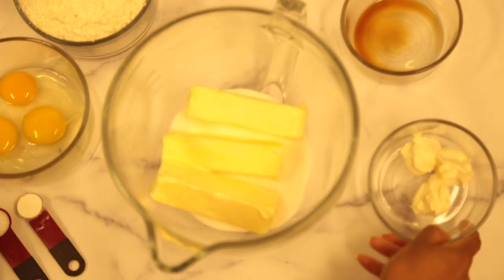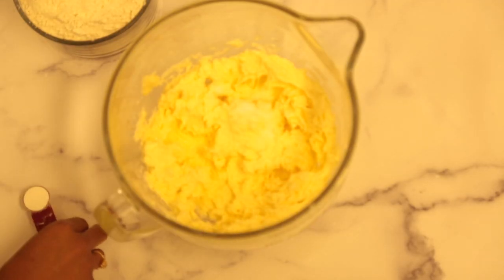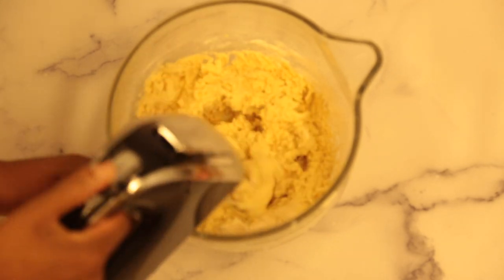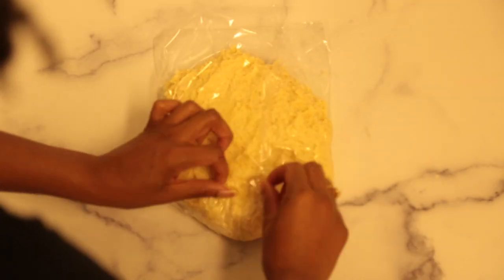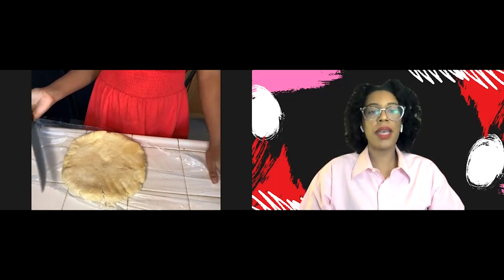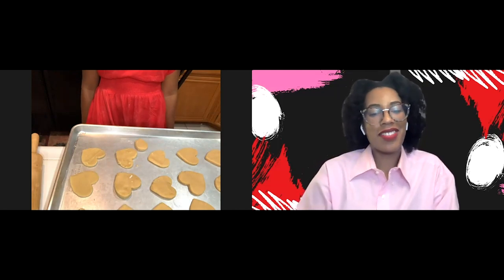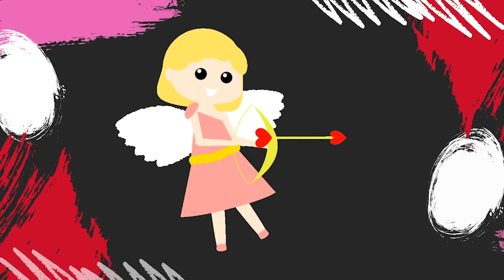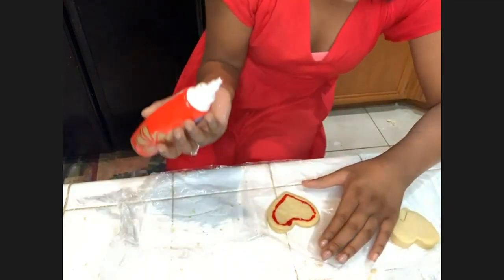Valentine's Day Sugar Cookies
Auntie Chanie and Sanai make sugar cookies for Valentine's Day and learn about the origin of the holiday.

24 tablespoons unsalted butter, softened
1 ½ cups granulated sugar
3 tablespoons cream cheese, softened
1 large egg
2 large egg yolks
1 teaspoon vanilla extract
½ teaspoon almond extract
1 teaspoon kosher salt
3 ½ cups all purpose flour
½ teaspoon baking powder